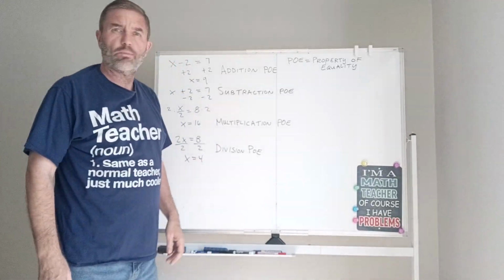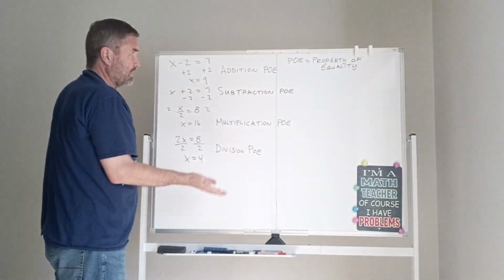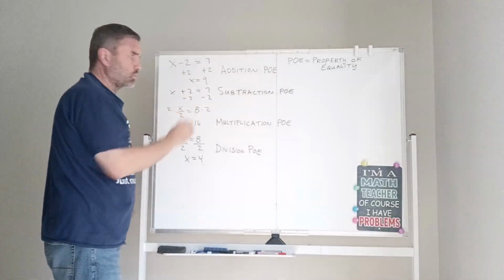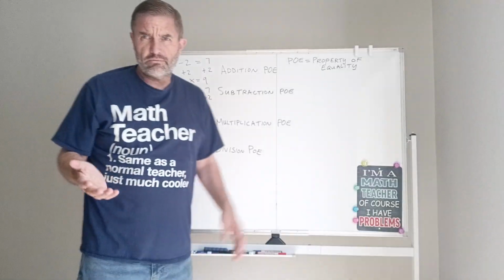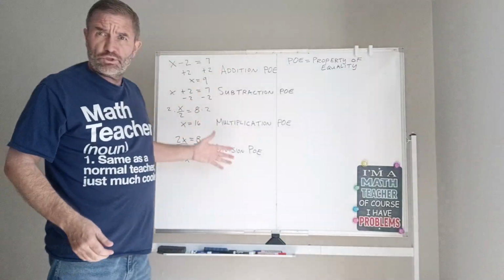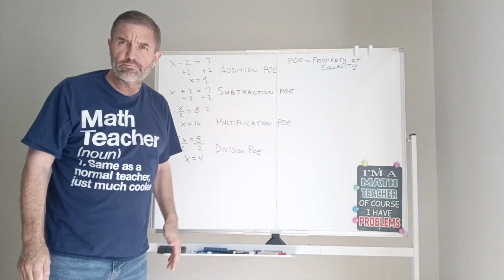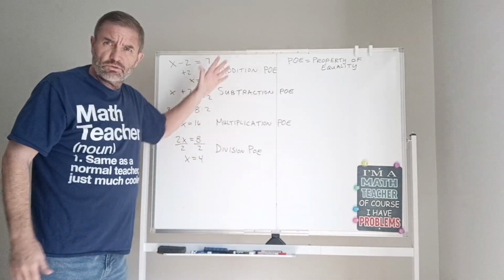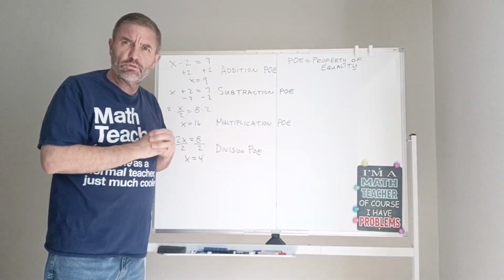Operation Properties of Equality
Addition, Subtraction, Multiplication, and Division Properties of Equality (POE)